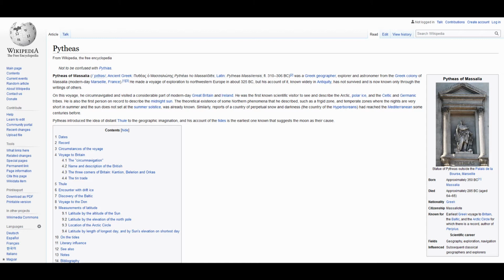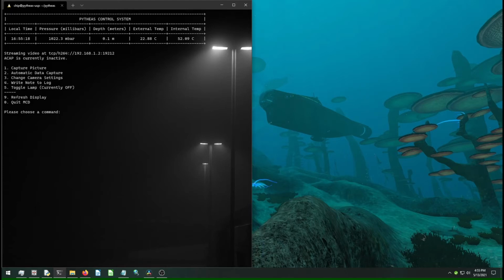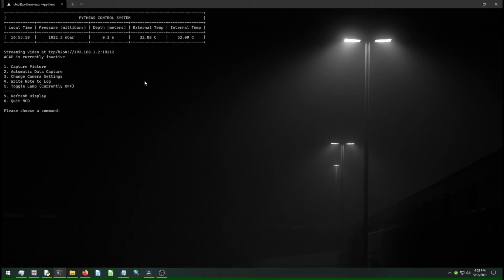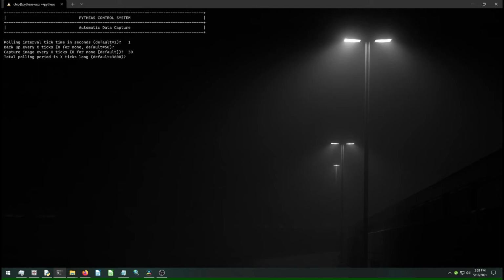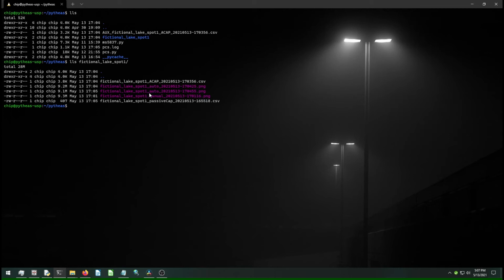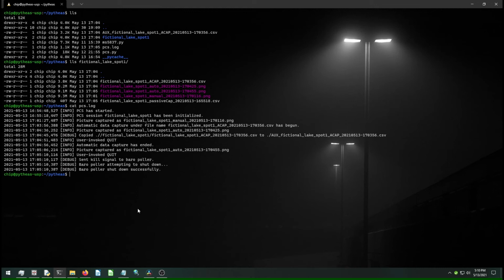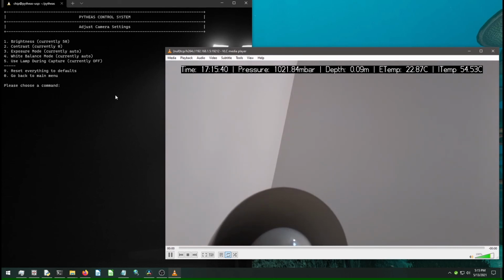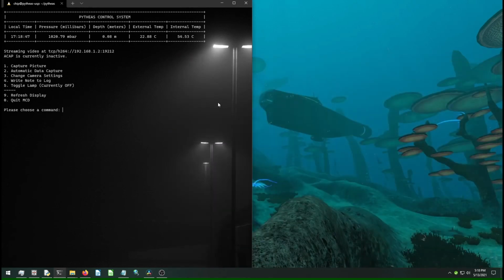PYTHEAS CONTROL SOFTWARE | Pytheas Project - Episode 2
In this episode we explore the functions and features of the Pytheas Control System (PCS) - the main python script that drives the Pytheas sensor platform. The software is still technically under development but it's starting to look closer to its final form.
Sorry for any audio-syncing weirdness - the audio was actually recorded in a separate take from the video!